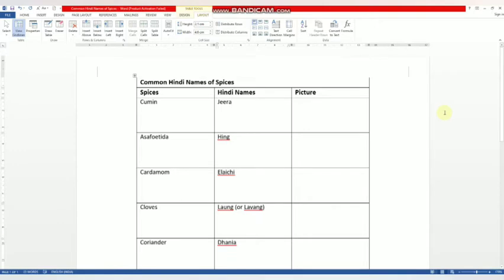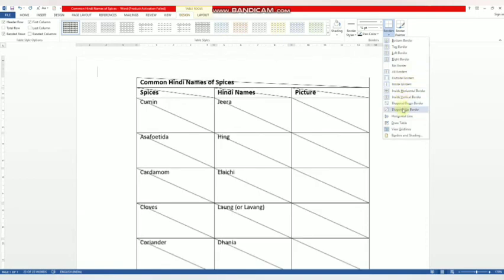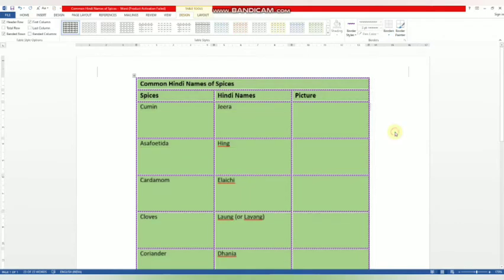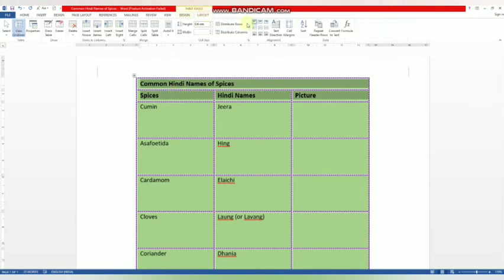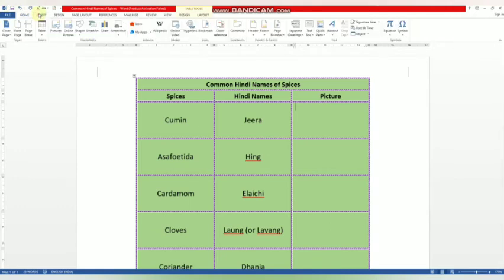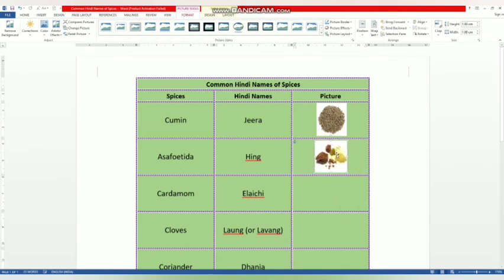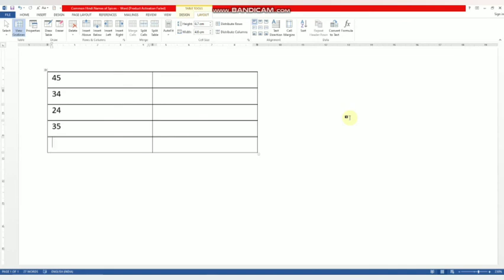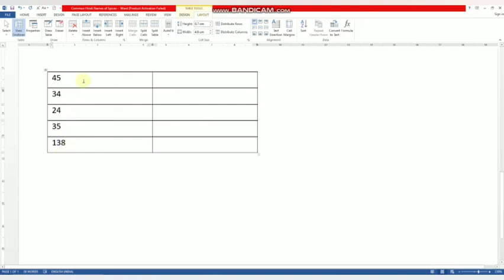STD 6 L 3 Creating tables in word.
Applying border and shading, alignment options and calculations in a table.